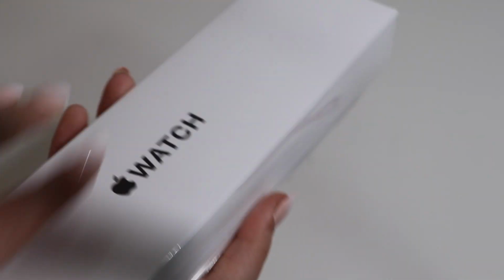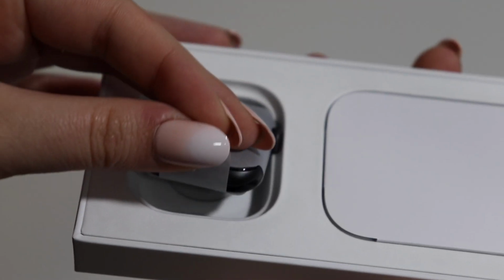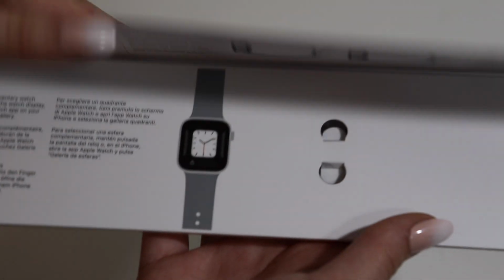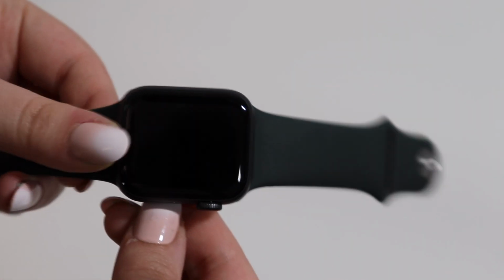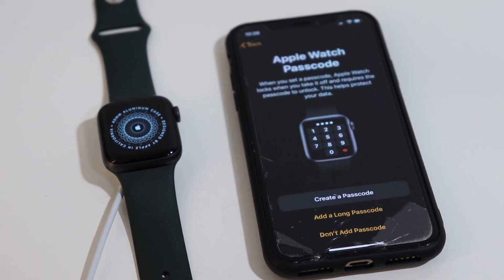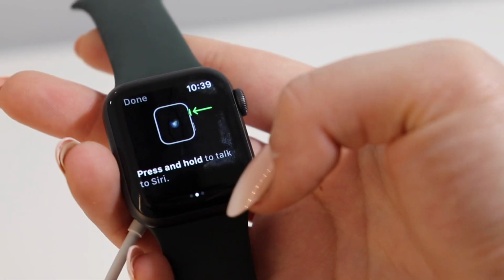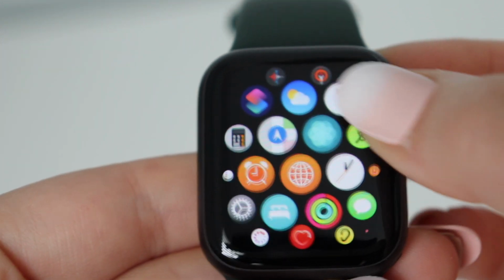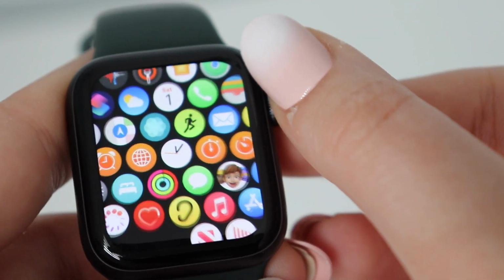APPLE WATCH SE UNBOXING + set up!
I love you bestie 🥰

For student hacks:
💚 Instgram = student.life101 [42k]